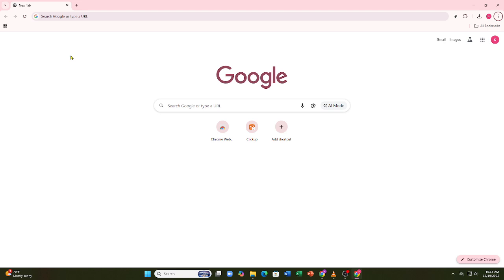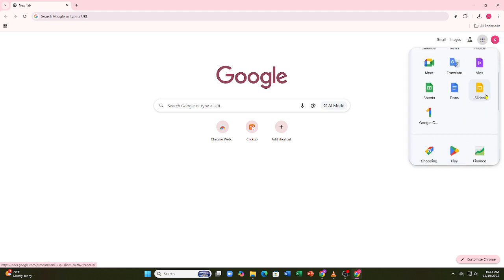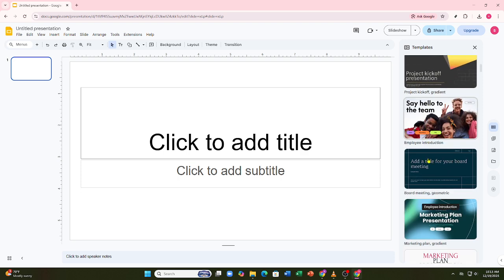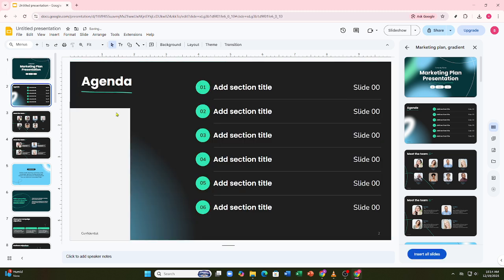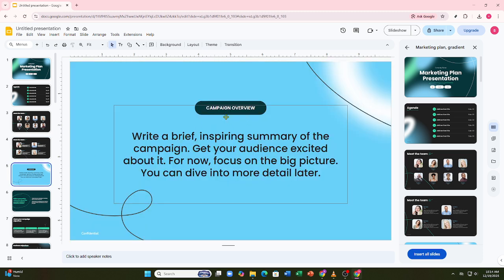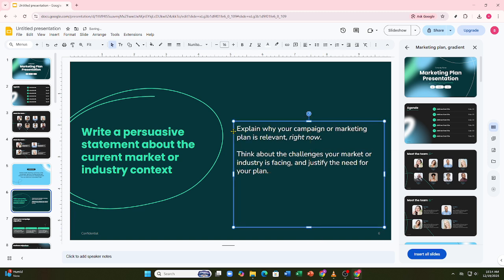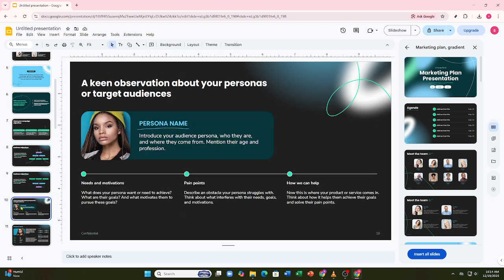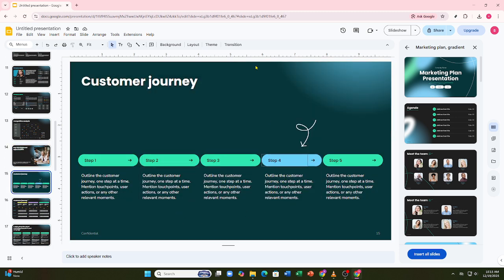How to Design Marketing Slides in Google Slides Full Guide 2026 Step by Step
Learn how to design professional marketing slides in Google Slides with this full step-by-step guide for 2026. This tutorial covers creating visually appealing slides, adding marketing data, charts, graphics, and organizing content to effectively convey your message. Perfect for marketers, business professionals, and students, this guide will help you craft presentations that engage your audience and drive results. Follow along and elevate your marketing slide design today!